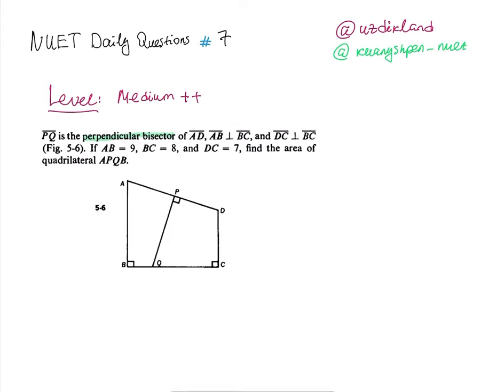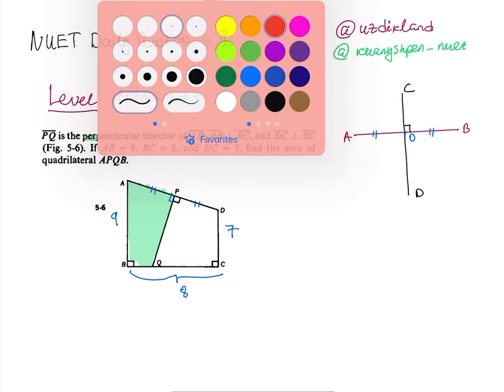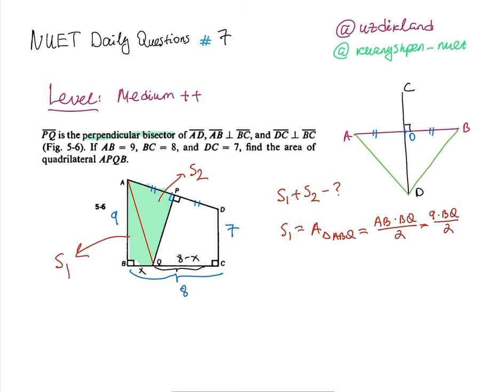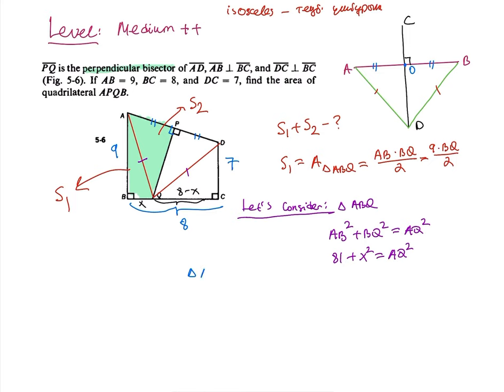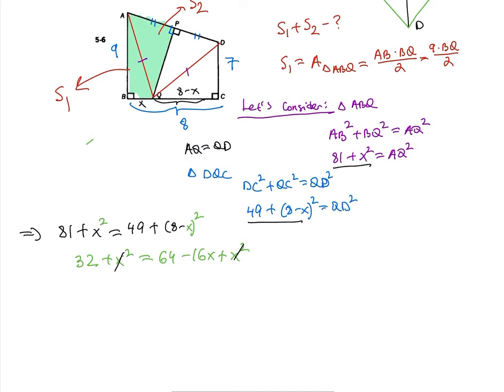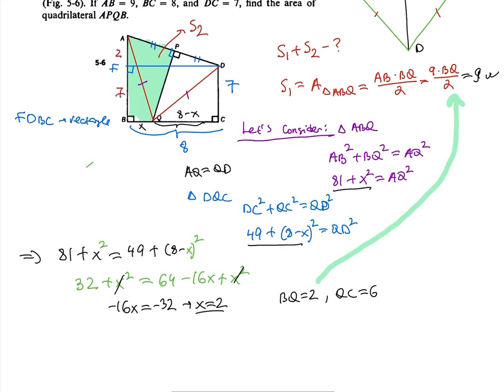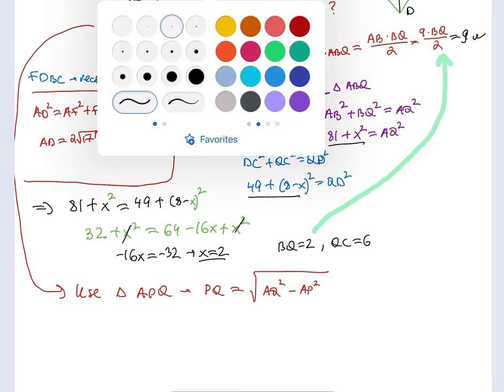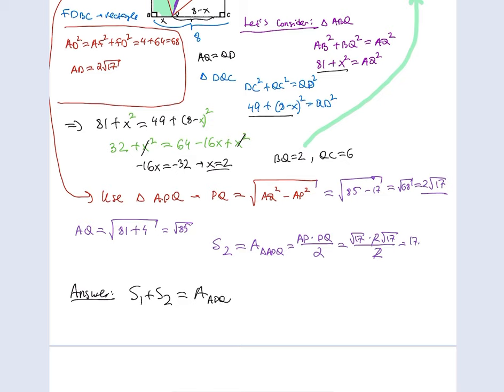NUET Daily Questions #7. Geometry. Perpendicular bisector. ✅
Dear NUET Test takers. In this video, the essential concept called perpendicular bisector is discussed and applied in the moderate Geometry problem.